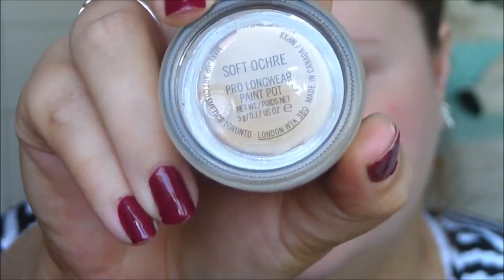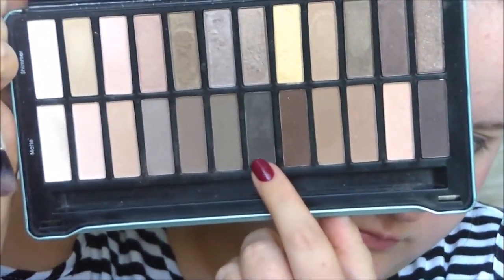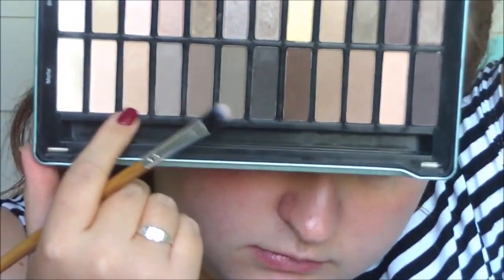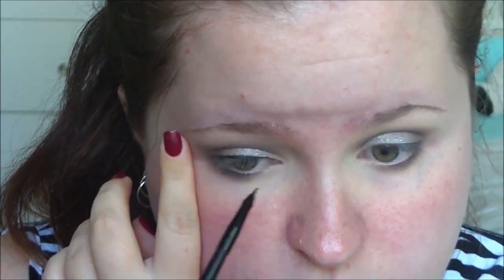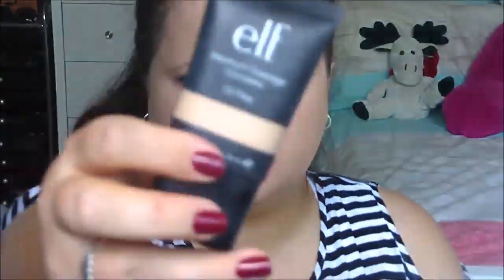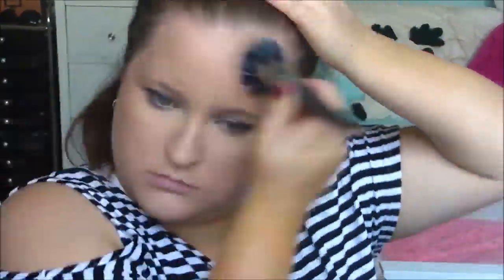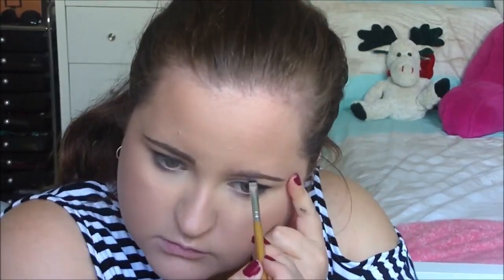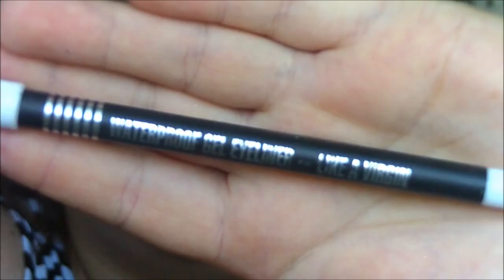❤️ Makeup Tutorial | Cool tones ❤️